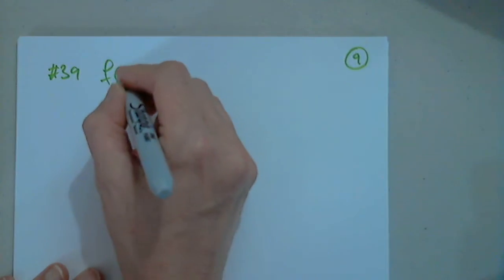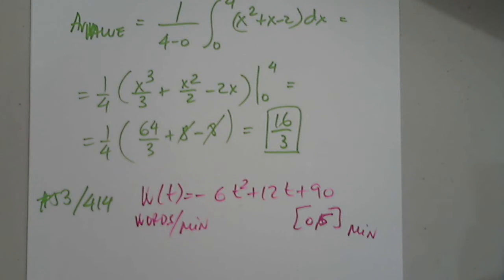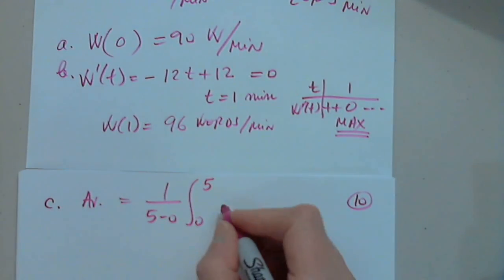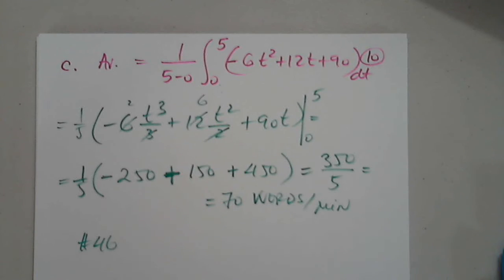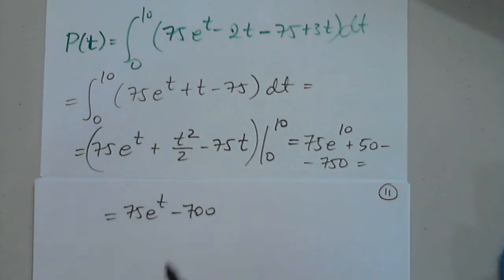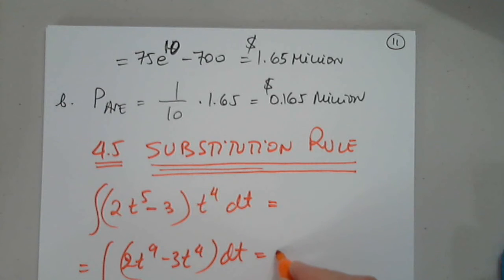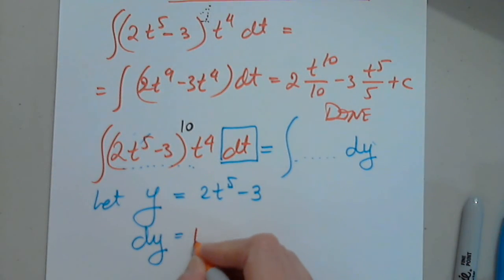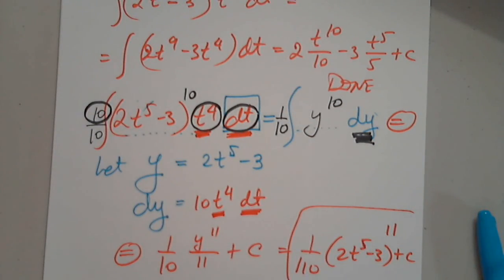MAT 230 4.4 - 4.5 PART 3 NOVEMBER 9